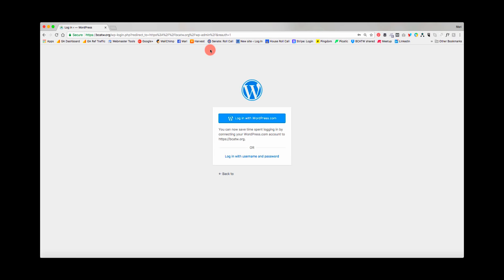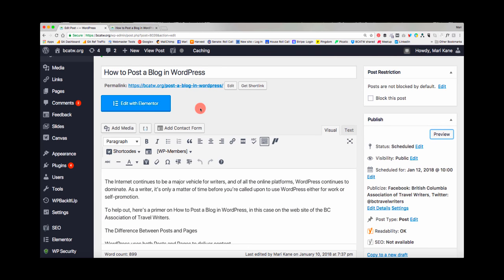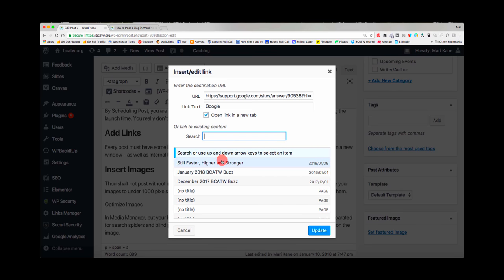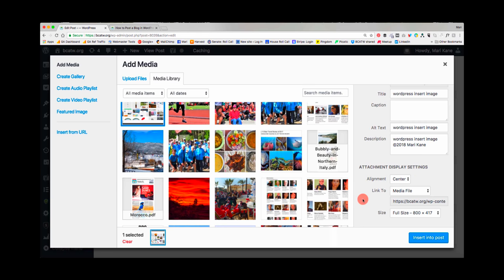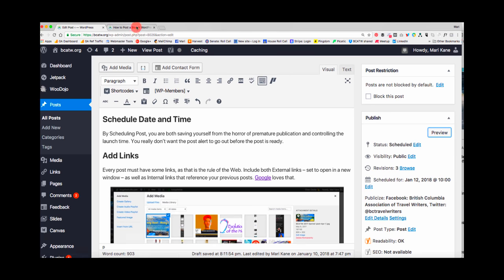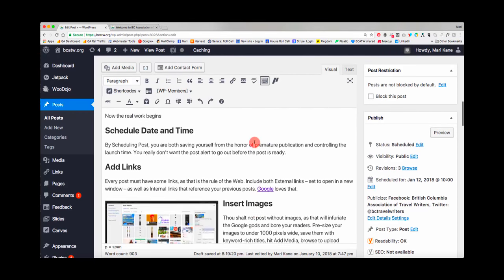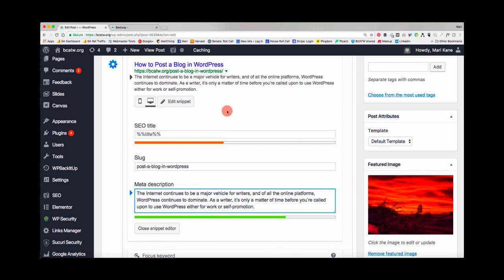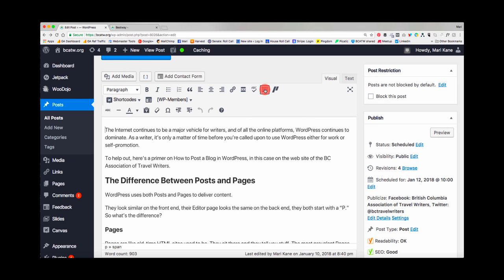How to Post a Blog in WordPress | BCTW Meetup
Learning WordPress is a great way to start the new year!

WordPress is everywhere and it’s only a matter of time before you’re asked to post on a WordPress site. Or, you'll want to create your own blog. Will you be ready?

In this Meetup, shot at Tap & Barrel restaurant in Olympic Village, BC Assn of Travel Writers Communications Director Mari Kane will show you how easy it is to post your writing on a typical WordPress site.

She covers:
• formatting text
• uploading and formatting images, audio and video
• optimizing posts for search engines
• working with links
• composing compelling headlines
...and more, all questions answered!